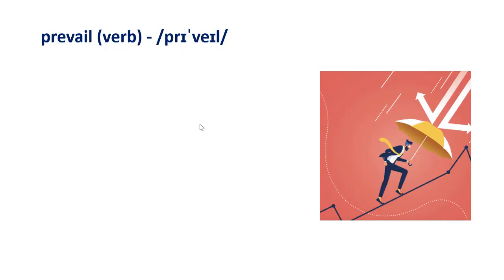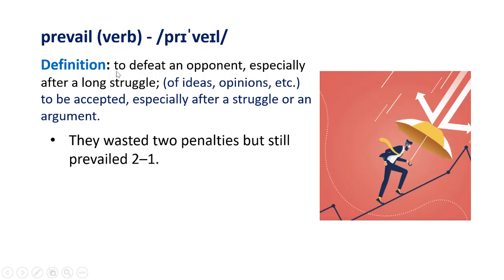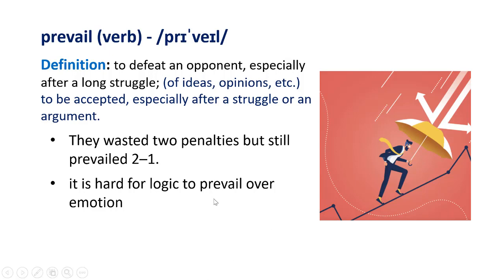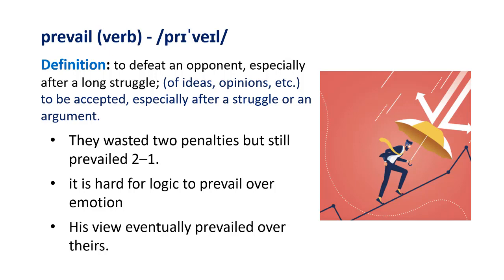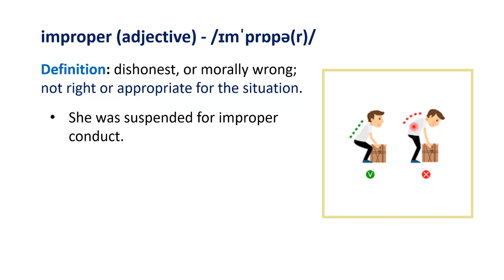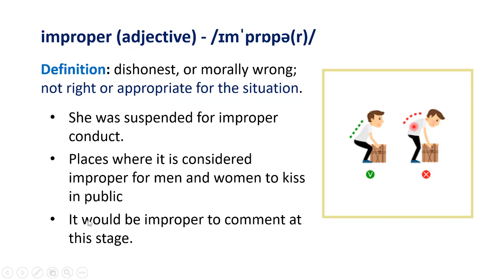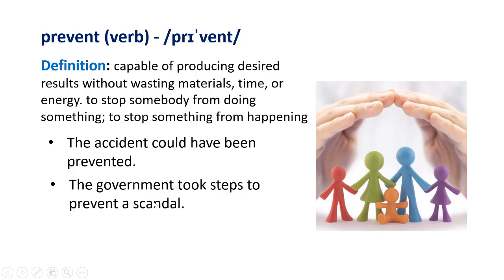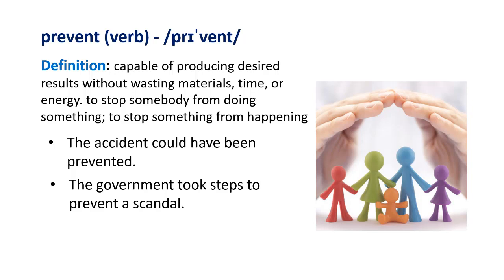Vocabulary - day 4